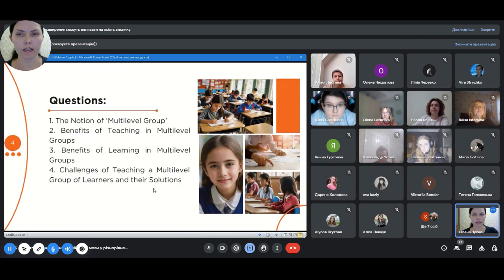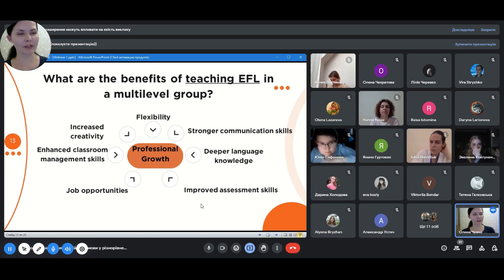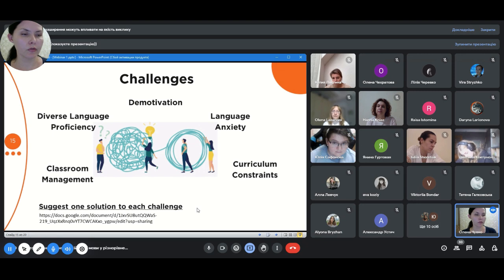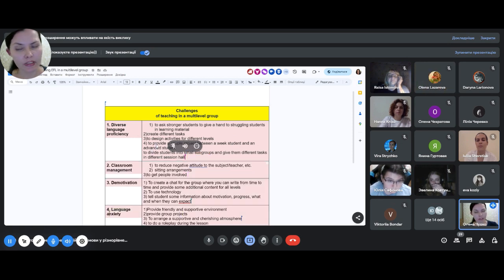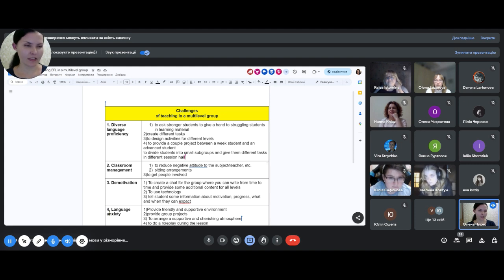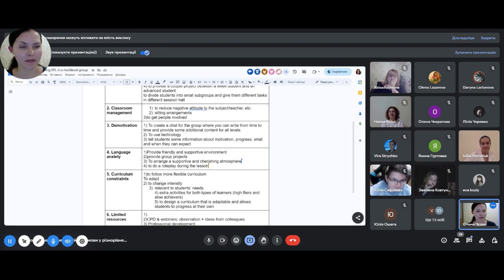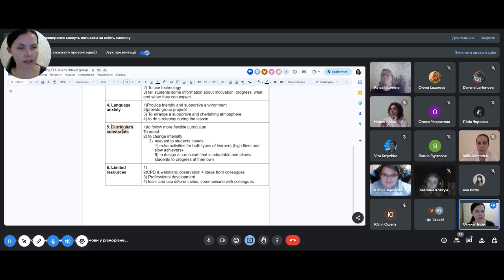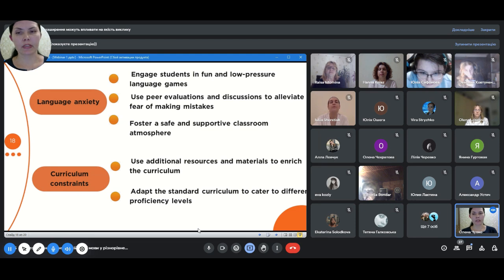2.11.23 р. | Olena Chukhno | Methods of Teaching English in Multilevel Groups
1 webinar.  Teaching English in Multilevel Groups of Learners: Challenges and Benefits

The webinar series “Methods of Teaching English in Multilevel Groups” aims to develop teachers’ and university students’ skills to work with the groups of learners who demonstrate different levels of language performance. The participants of the webinars will have an opportunity to explore the strategies of managing multilevel learner groups, acquire the skills of analyzing teaching materials in terms of their effectiveness for multilevel groups, as well as learn how to adapt and develop teaching materials taking into account the levels of learners’ language command.